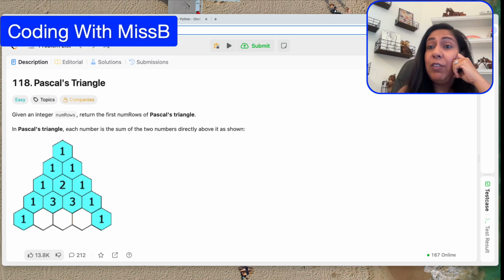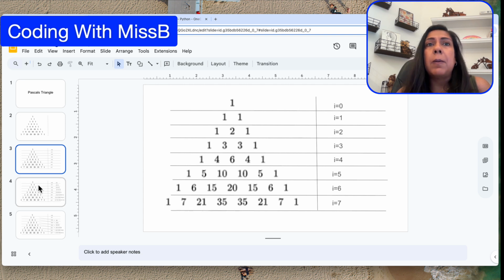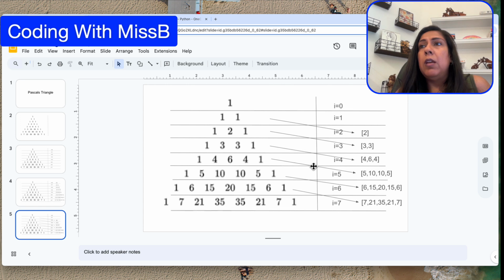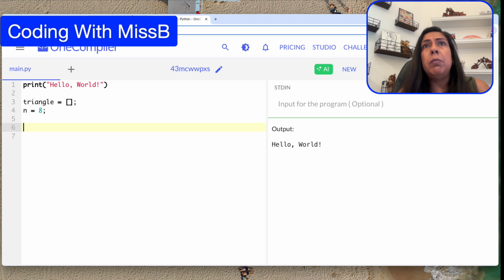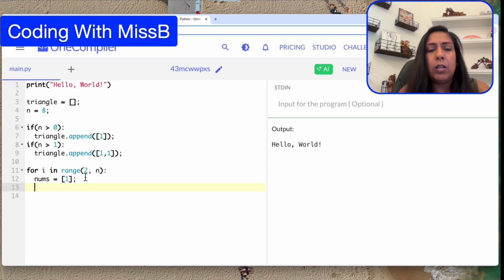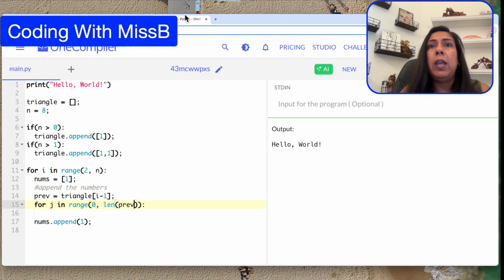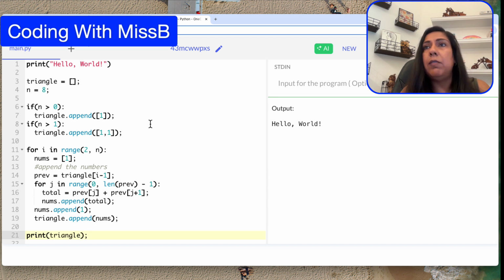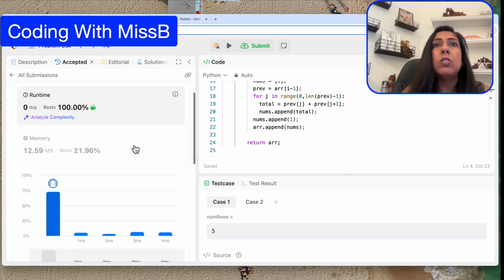Pascal's Triangle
What is Pascal’s Triangle?
Imagine a magical triangle where every number is the lovechild of the two numbers above it. ✨ That, my friend, is Pascal’s Triangle — a number party that starts with a single lonely 1 at the top, and then BOOM, each row blooms with new numbers formed by simple math wizardry.